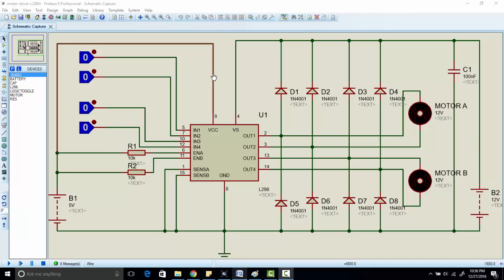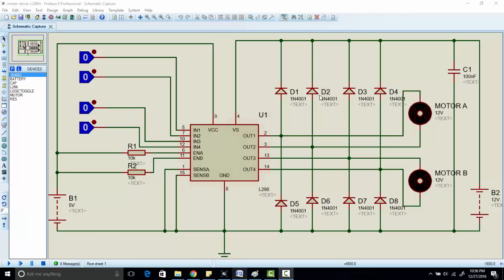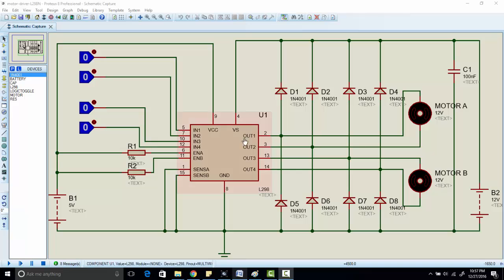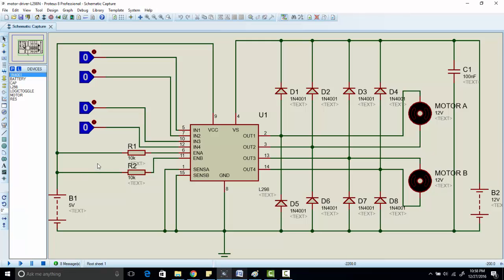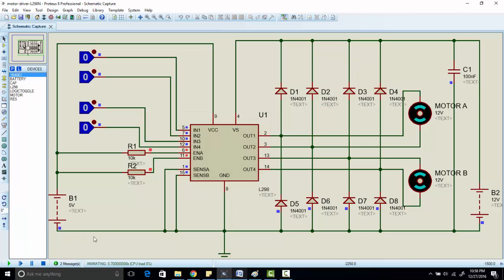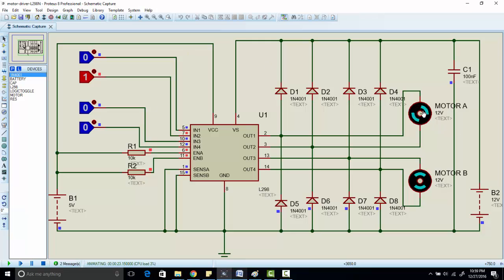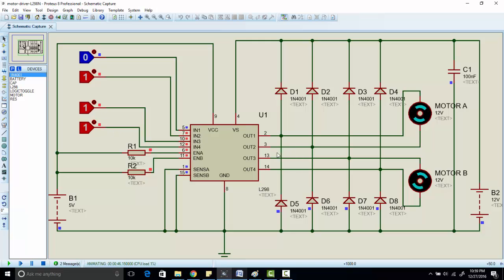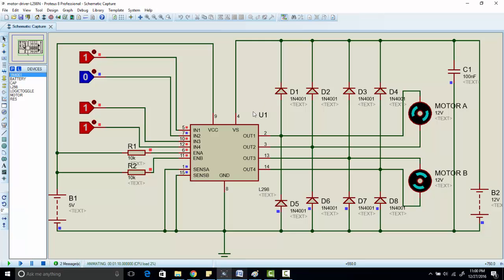HOW to use L298N dc motor driver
how to control direction and speed of dc motor using L298 motor driver